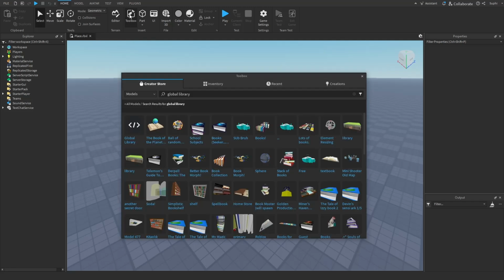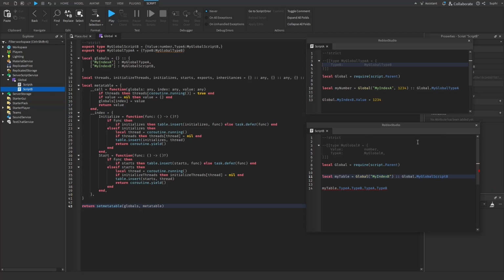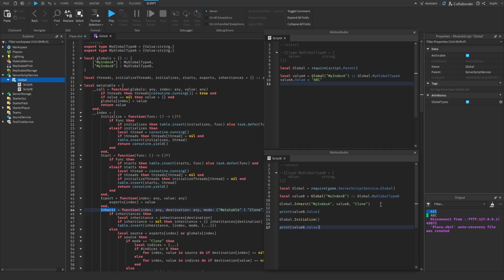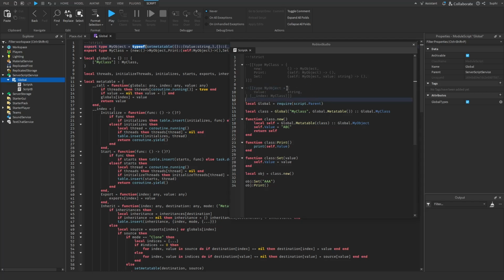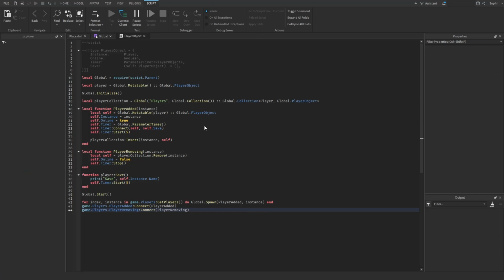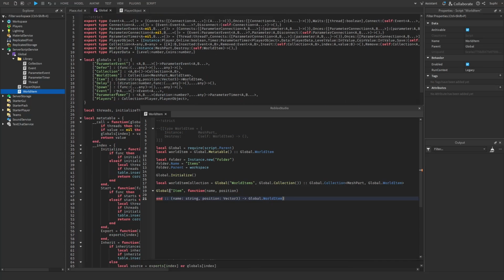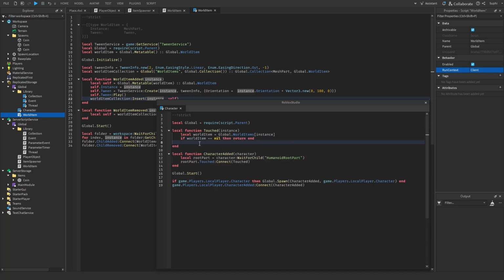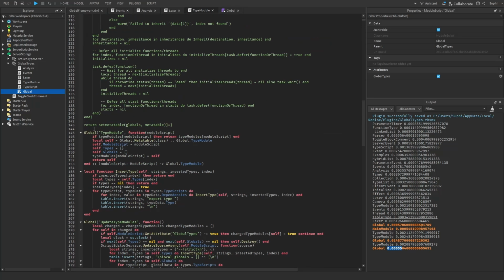Global Framework - Roblox (Library, Plugin, Scripting)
0:00:00 - Intro
0:00:57 - Start
0:06:00 - Plugin
0:34:41 - Module
1:06:45 - Game
2:20:33 - SourceCode
2:27:46 - Outro
2:28:04 - Music